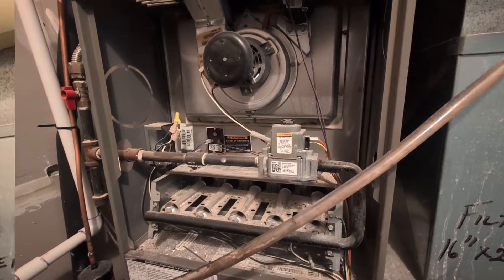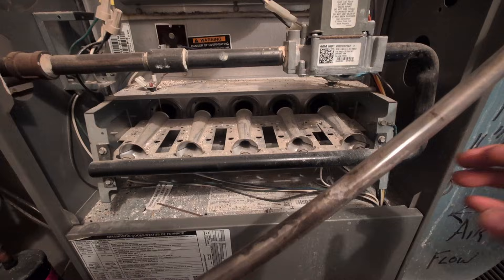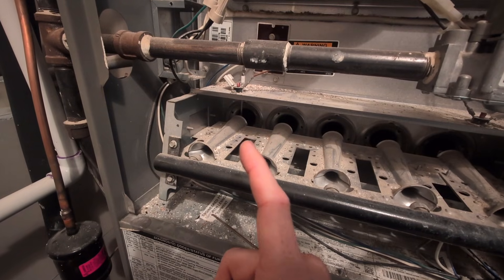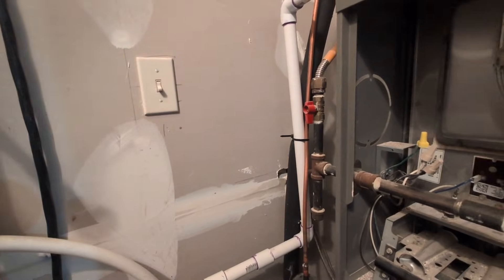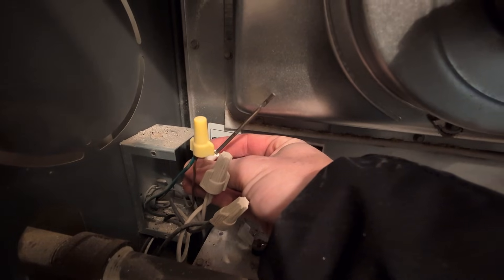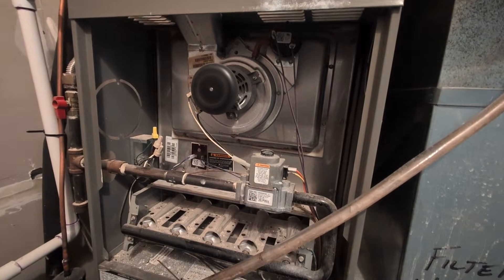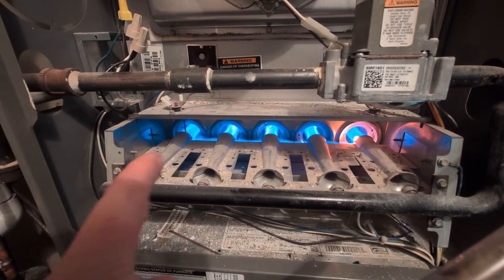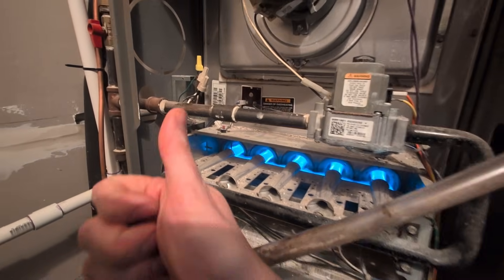The MOST COMMON Furnace Failure - How to Fix for Free!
I show you how to clean a flame sensor, which is the most common failure point I've seen on furnaces.